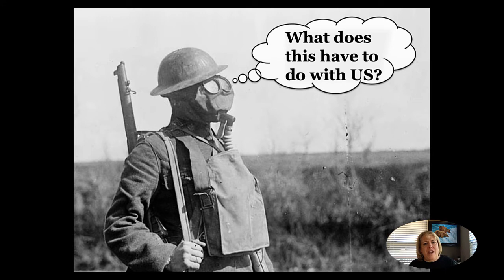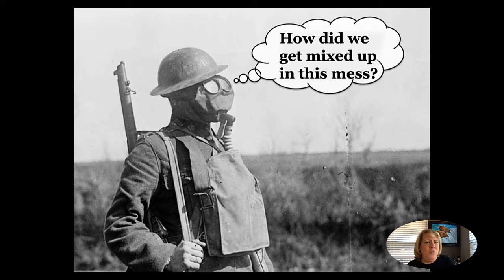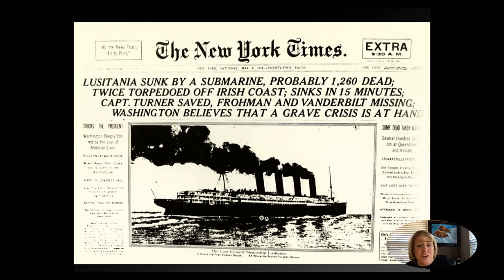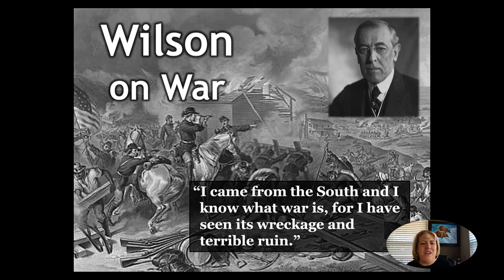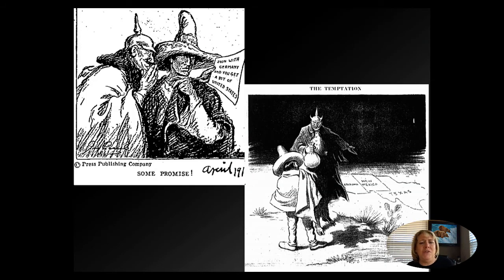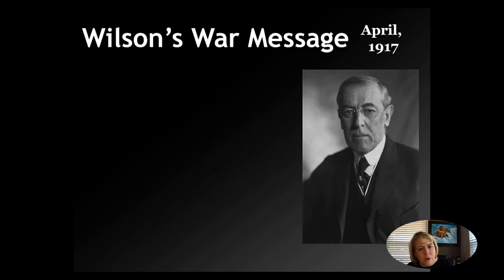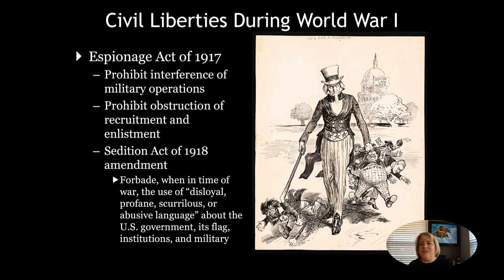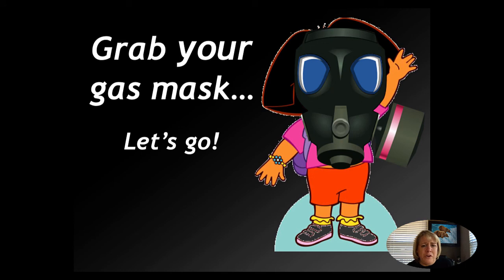The United States Enters WWI by Holly Lennox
War has been waging in Europe since 1914, but the US has remained neutral. What will change in 1917 that leads to the US finally entering WWI.